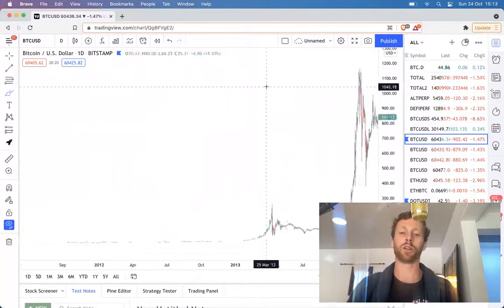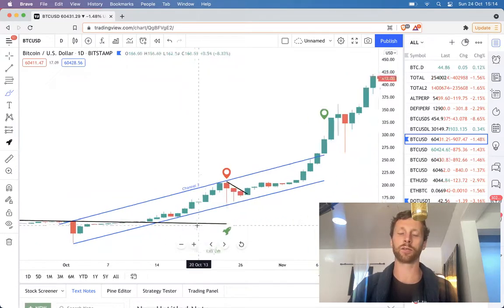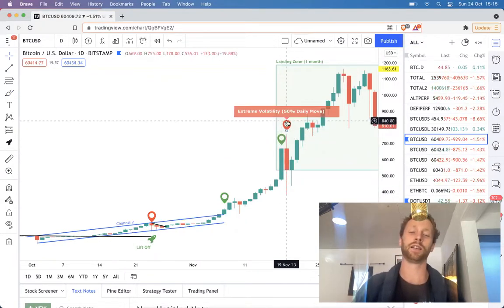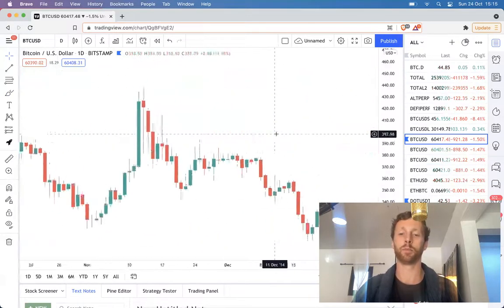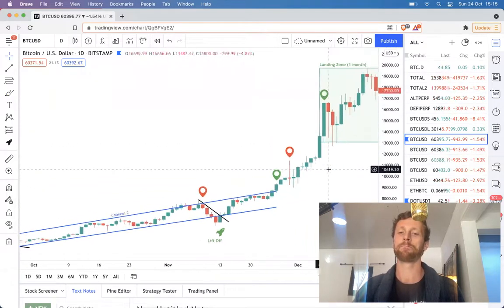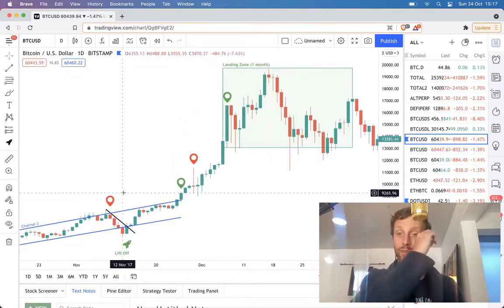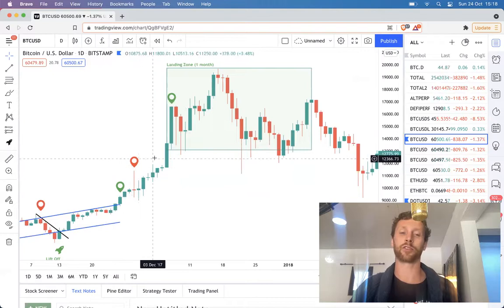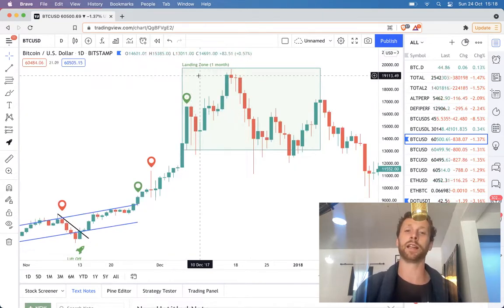Exit Strategy - Analysing Past Cycle Peaks (2013 and 2017)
Please watch for scammers in the comments of my videos.